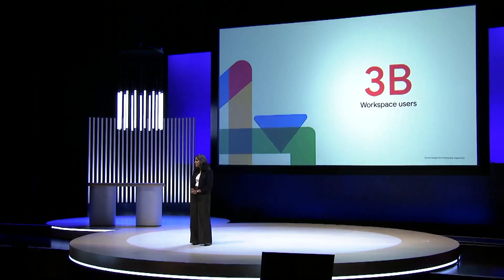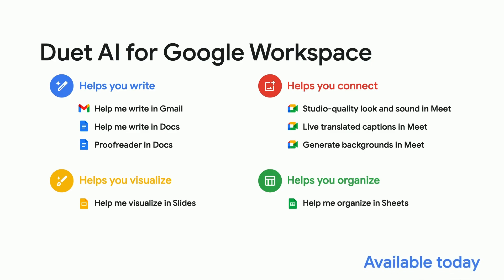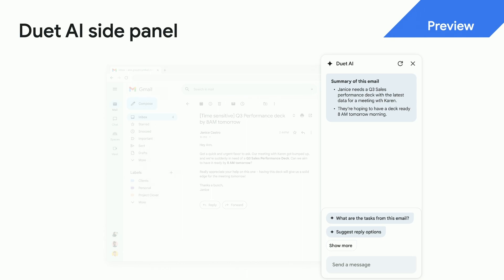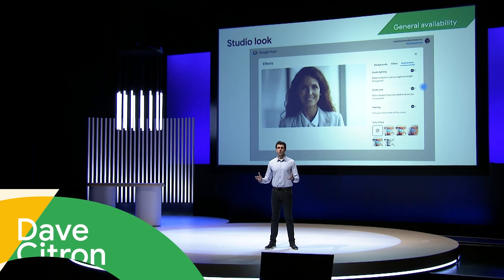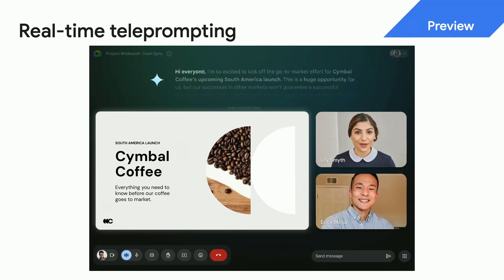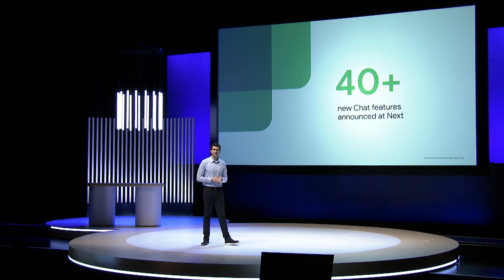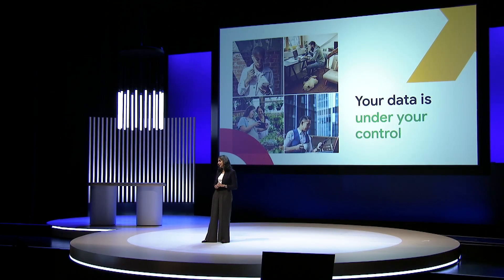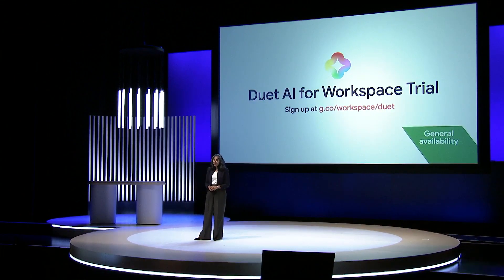What’s next: Redefining productivity with Google Workspace (in 5min)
Organizations around the world continue to adapt to the challenges of hybrid work while, at the same time, significant innovations in AI bring the promise of a whole new way to create, connect, and collaborate. At Google, we’re redefining how work happens by thoughtfully infusing AI into the productivity and collaboration tools billions of people use every day. Join us in this session to discover our vision and the latest innovations, and learn how you can unleash creativity and boost productivity in your organization with Google Workspace.